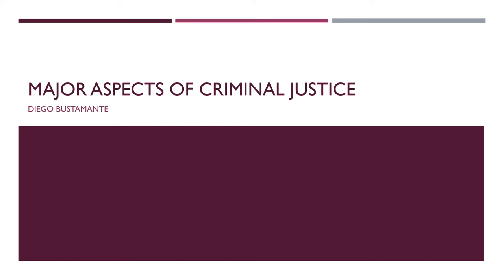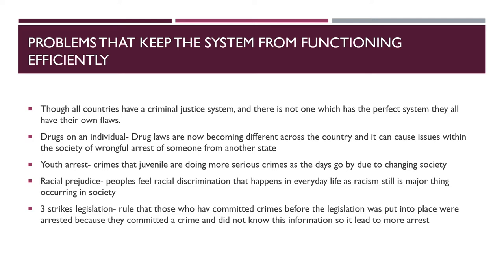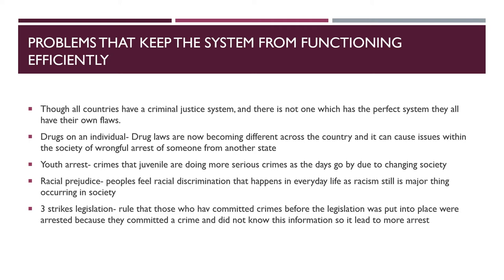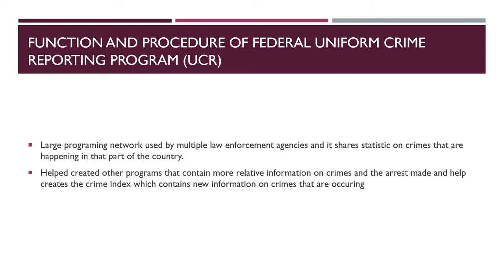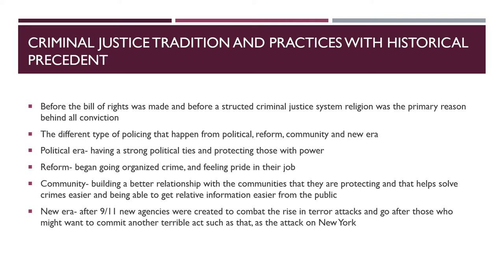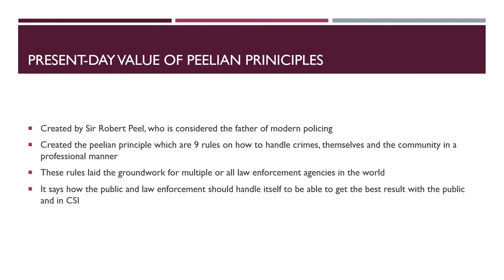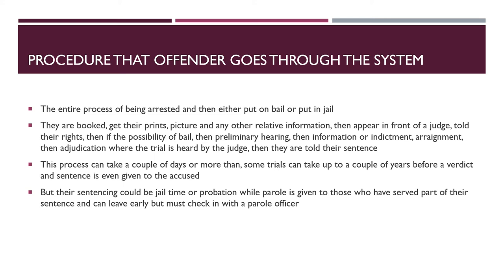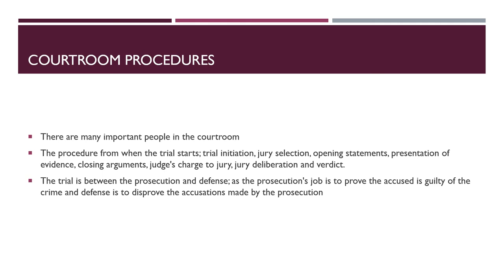Criminal justice powerpoint final video media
Intro to Criminal justice class CCJ 1020 701
Dr. Diana L. Cintron
FSW fall, 2019